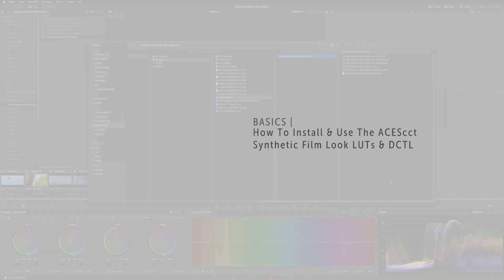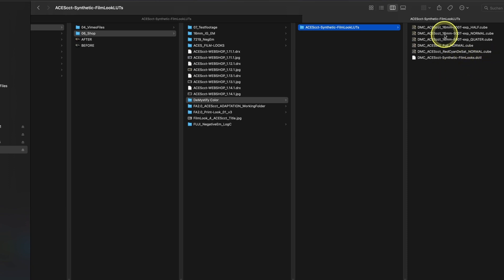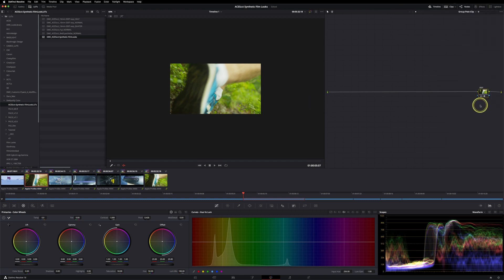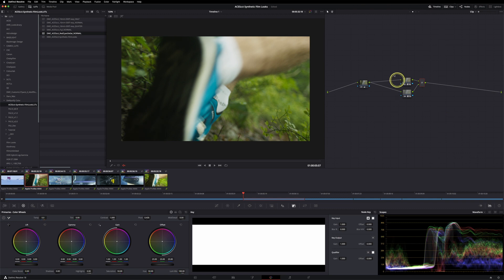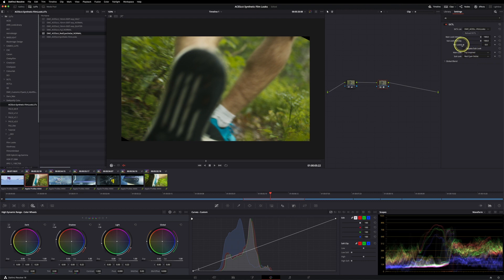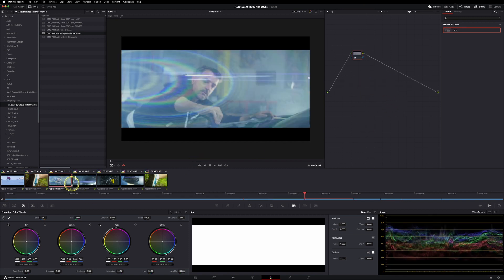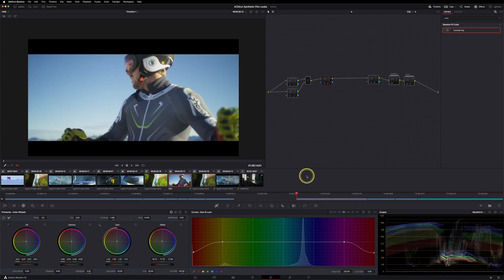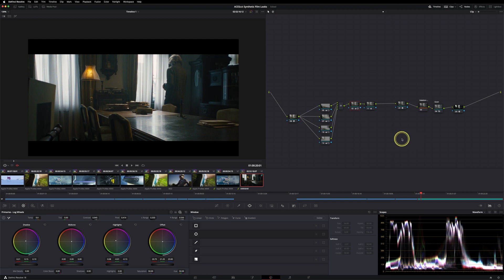ACEScct (Synthetic) Film Look LUTs & DCTL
This is a tutorial accompanying to the new ACEScct Synthetic Film Look LUTs & DCTL that I have just released and that is available in my shop. You'll find all the info about the included looks and how they came together within the info box at the product in the shop. In this video you'll find some info about how to install this pack, the basics about the ACEScct color management setup and some best practices on how I'm using these looks and some before & afters so you see the power of them.

You'd just need to create an account for free without any additional costs to watch all the related content of this tutorial for free! You'll also find full res screenshots of the grades I showed you in this tutorial there.